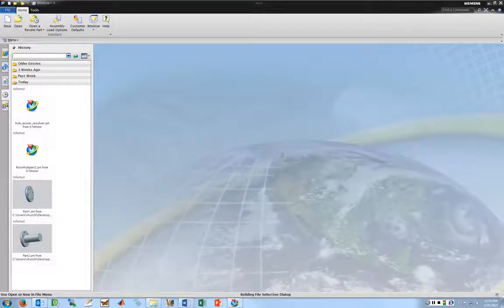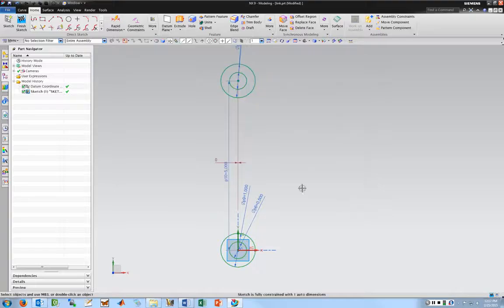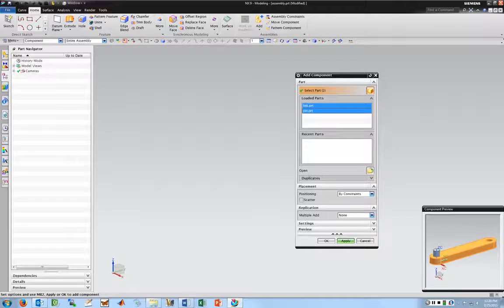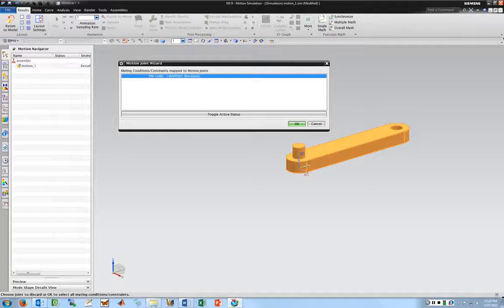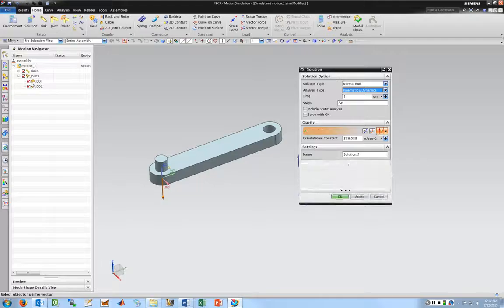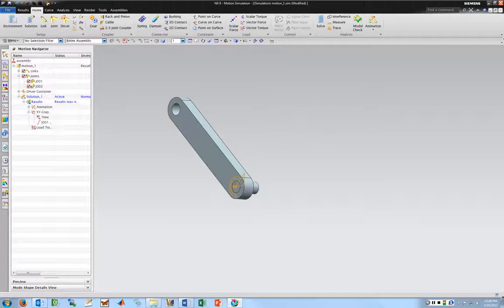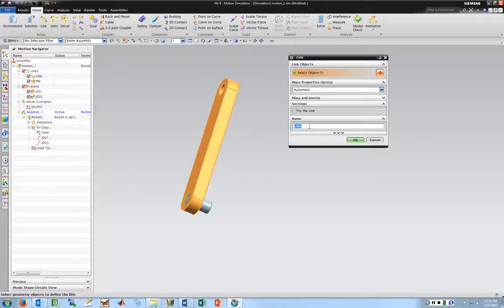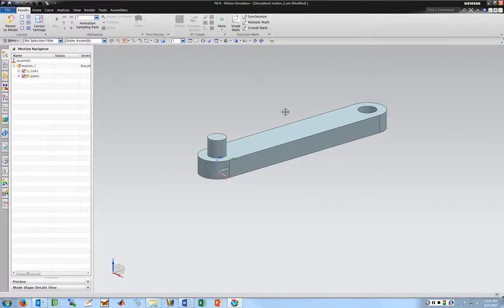NX Tutorial on Motion simulation